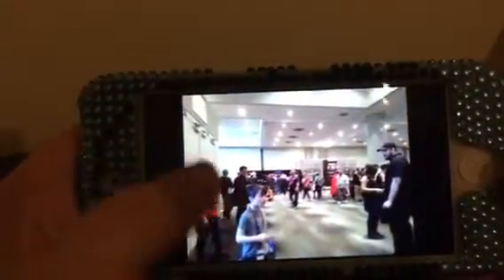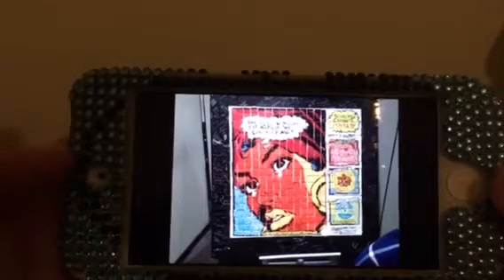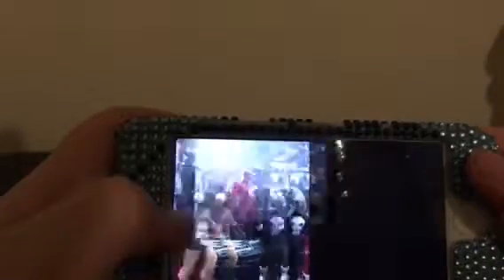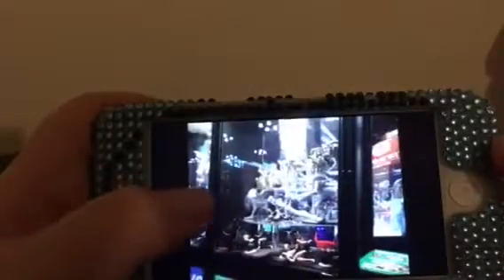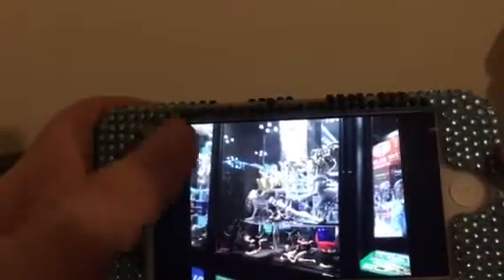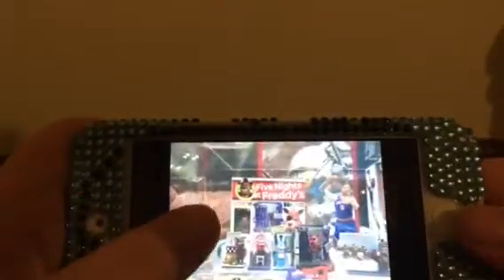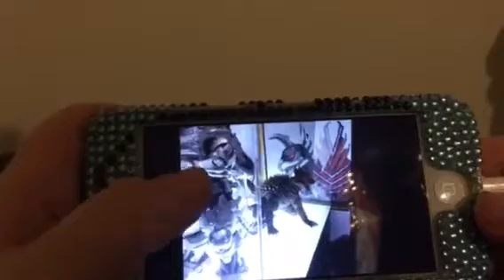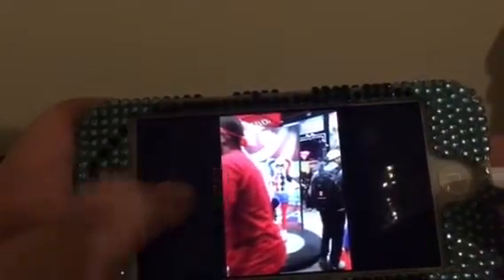Comic con (part 3)